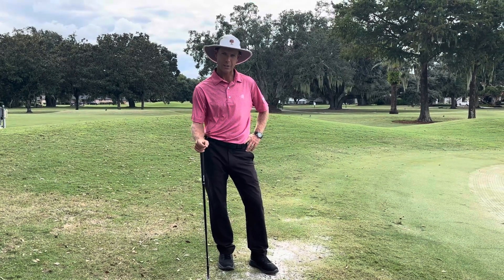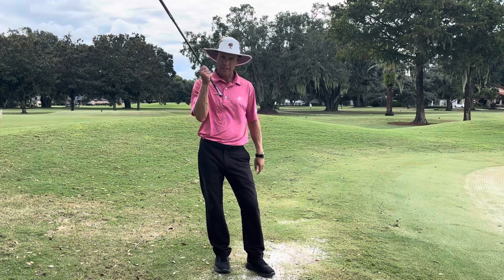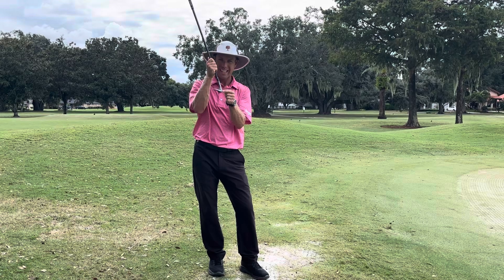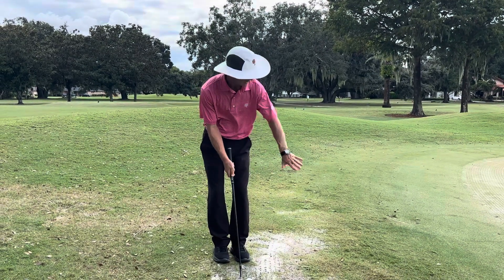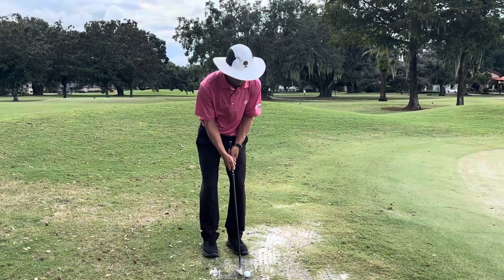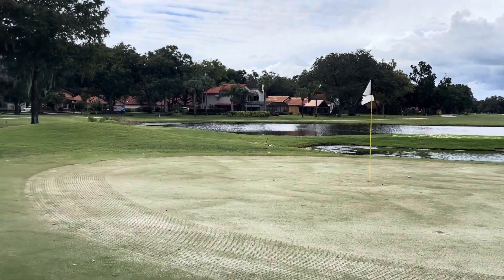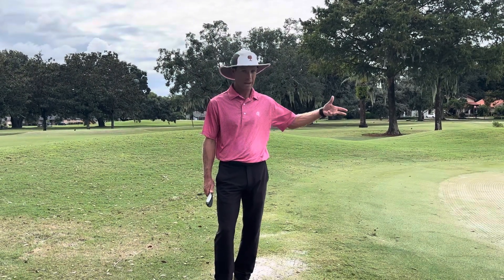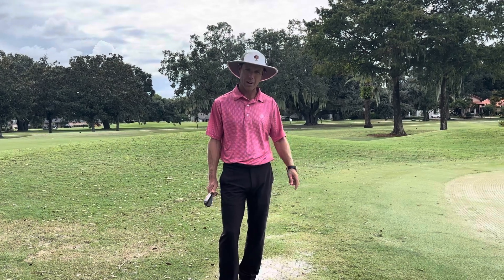Short Game Tip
If you find yourself near the green but in some tight dirt or grass….here is a quick tip to help you get your ball on the green and rolling towards the hole.